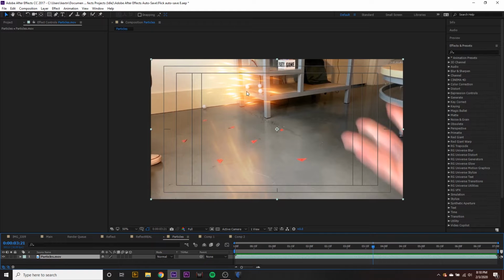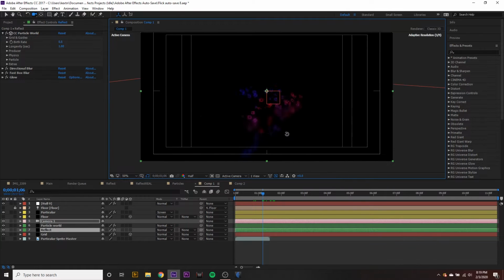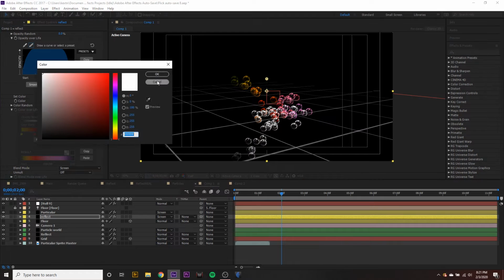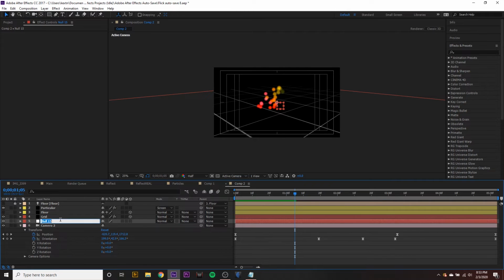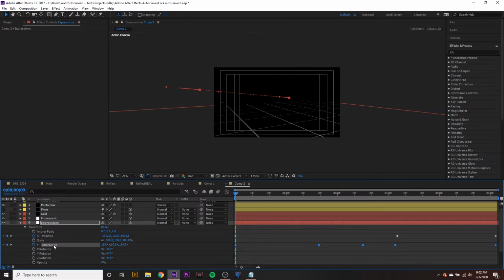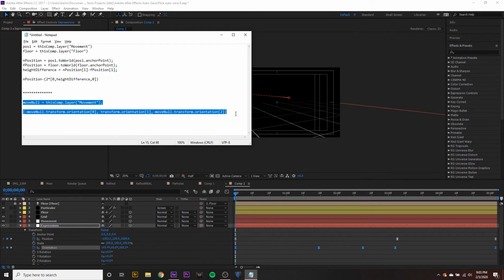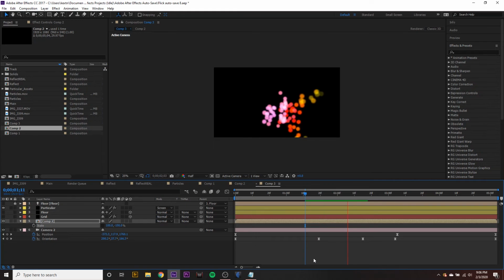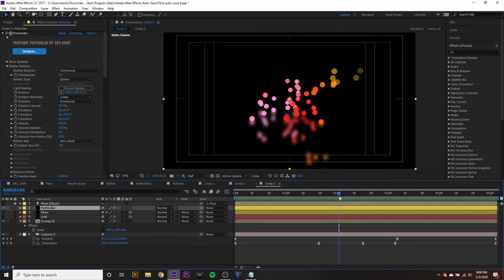Advanced 3D Reflections in After Effects Tutorial // Particular Quick Tip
Here's a Quick Tip on creating 3D reflections in Particular! Enjoy!